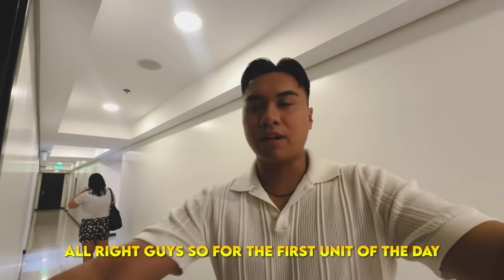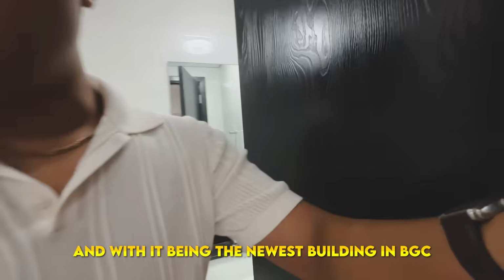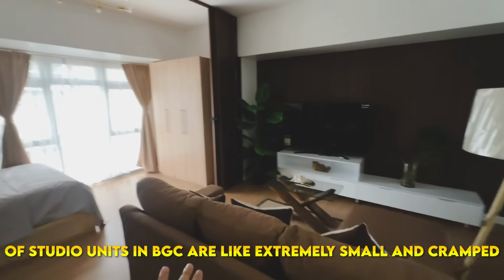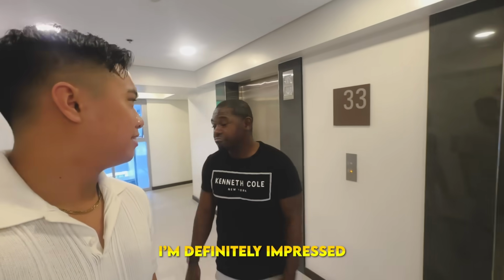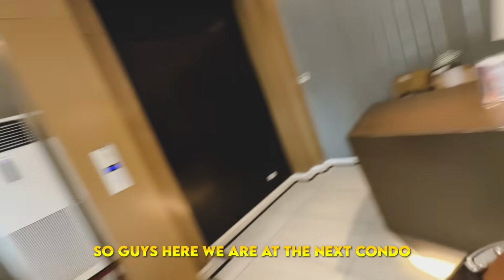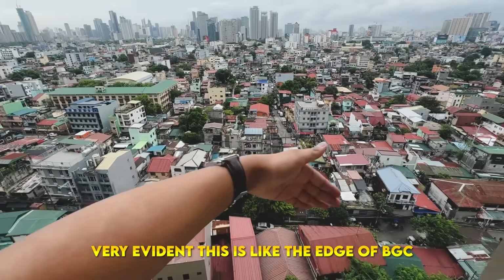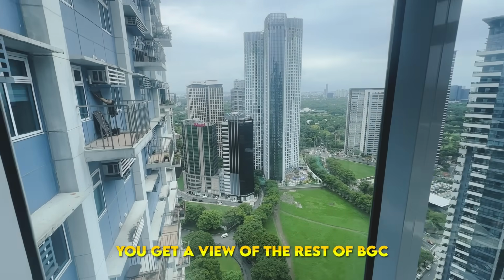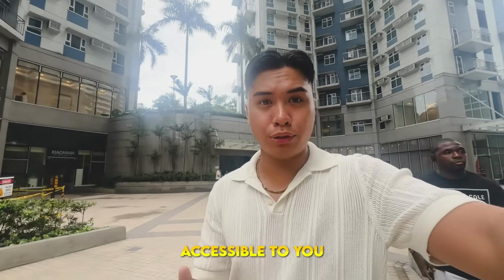$1,700 vs $500 Condos in BGC, Philippines - What's The Difference?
👑 How to Live Like a King in the Philippines (Free Guide)